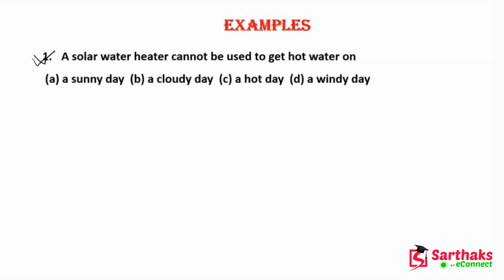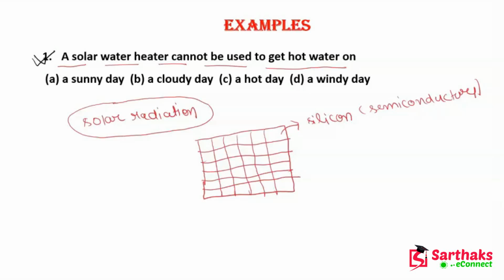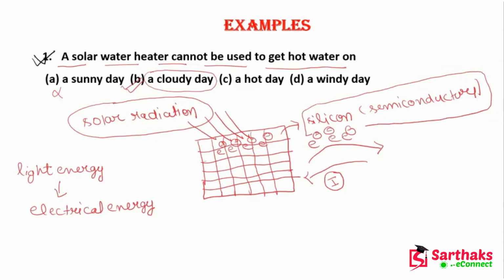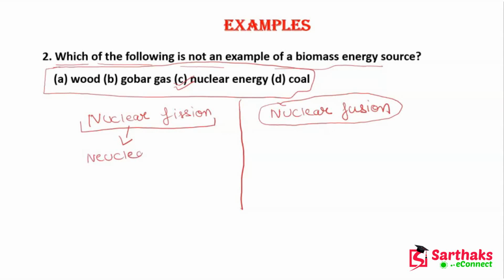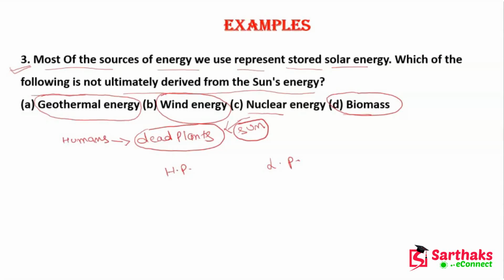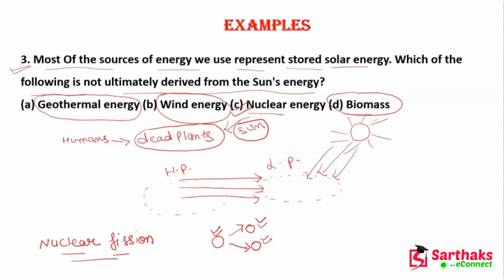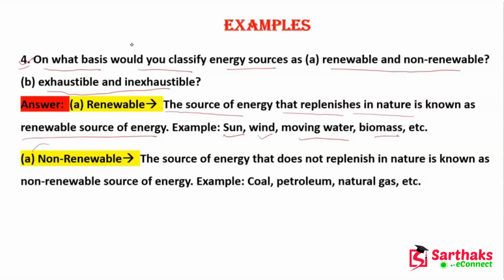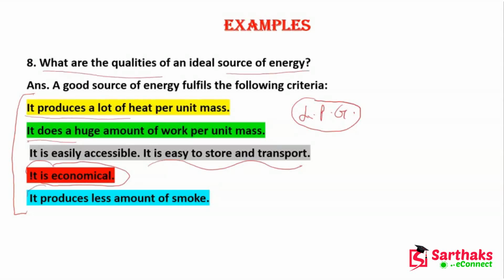Sources of Energy L6 | NCERT Class 10 Science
✔️ Class: 10th
✔️ Subject: Science
✔️ Chapter: Sources of Energy
✔️ Topic Name: Sources of Energy Lecture 6

NCERT Class 10 Science Chapter : Sources of Energy Lecture 6